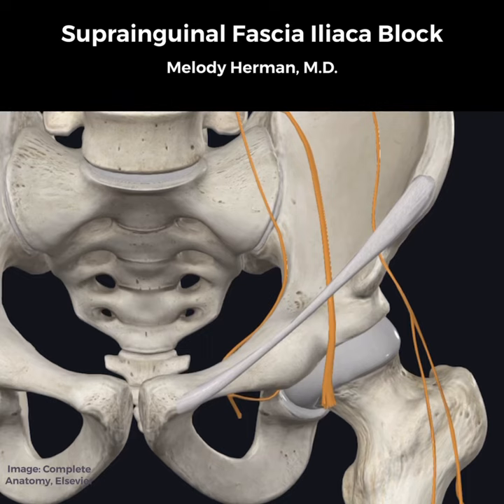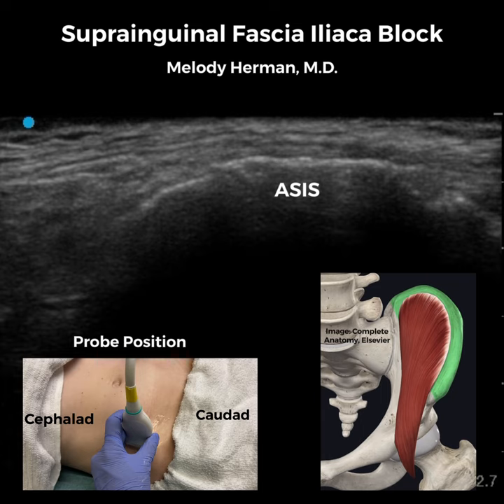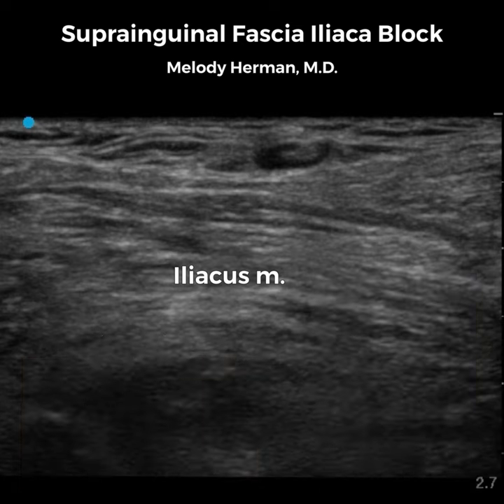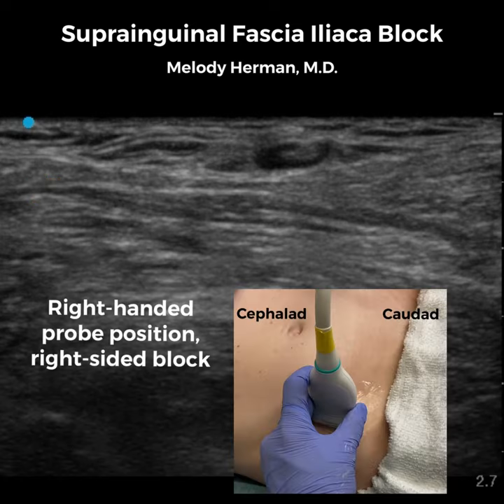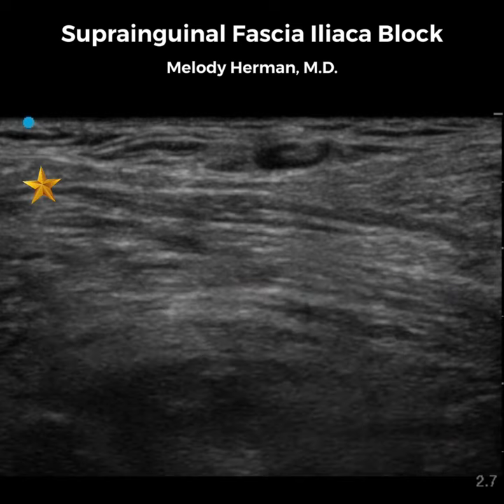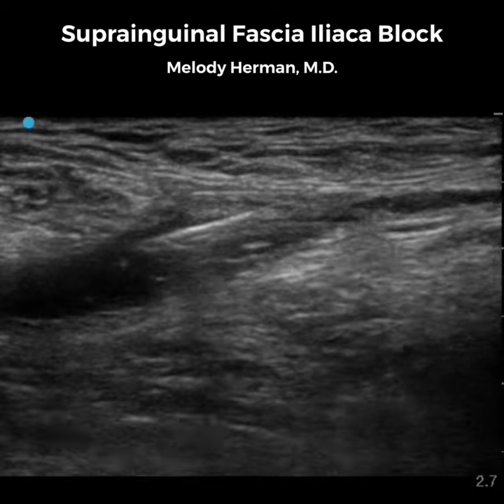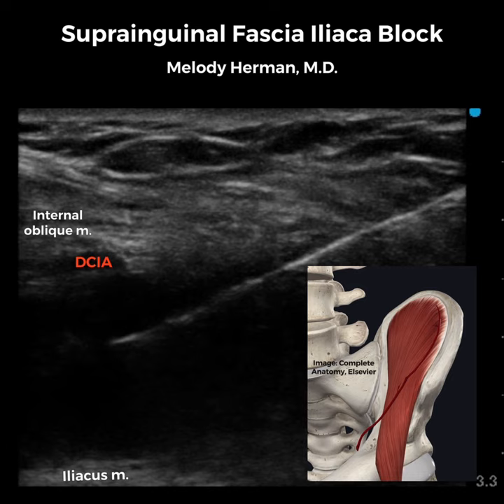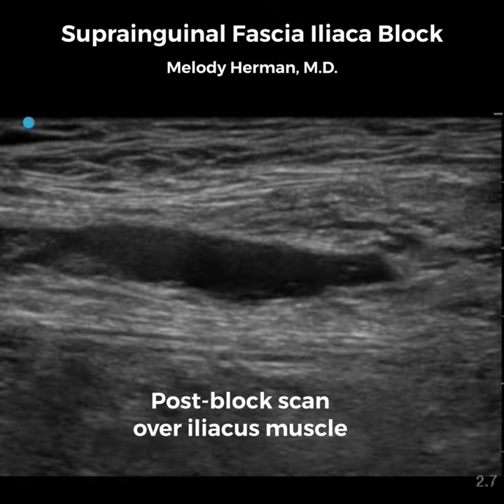Suprainguinal Fascia Iliaca Block